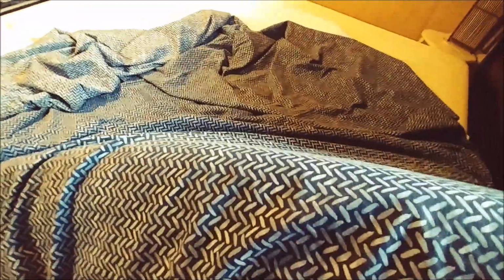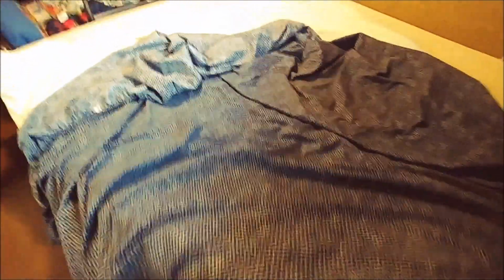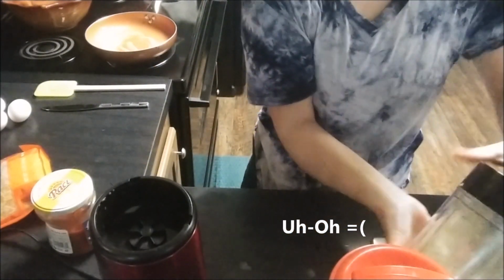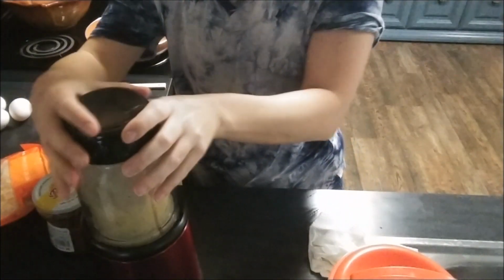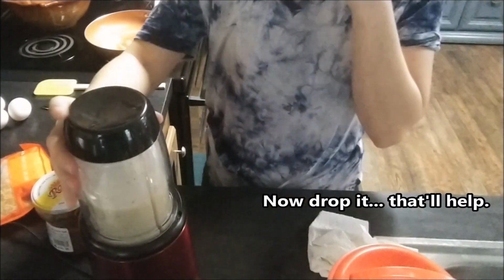Weekday Morning VLOG | Monday Mishaps | Stay at Home Mom | Clean With Me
Just one of those days where so many things go wrong! Accidents in the bed, broken dishes, & rubber in my smoothie! 😂